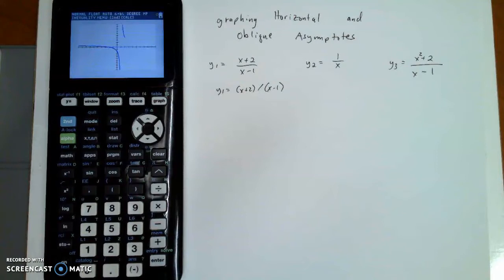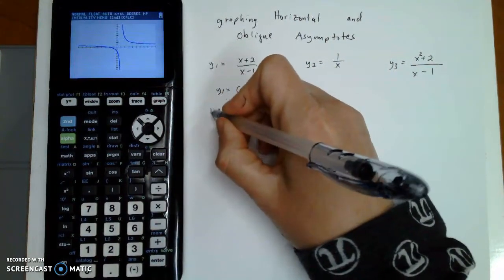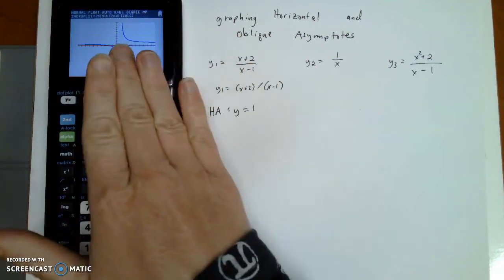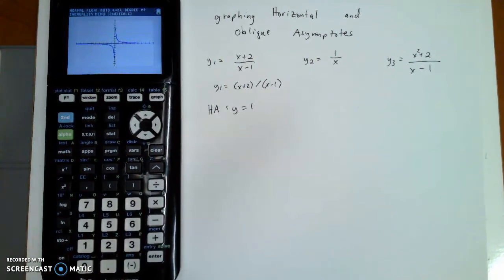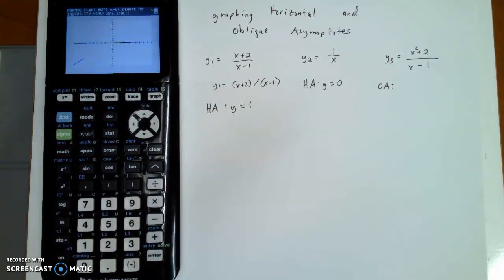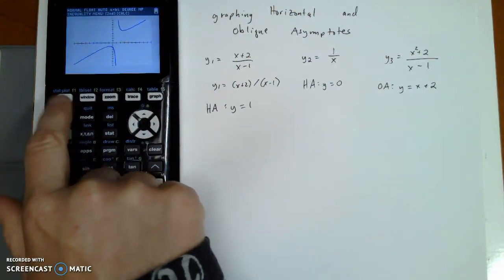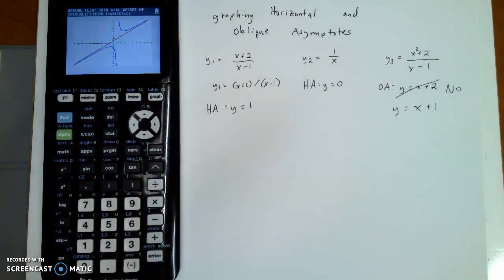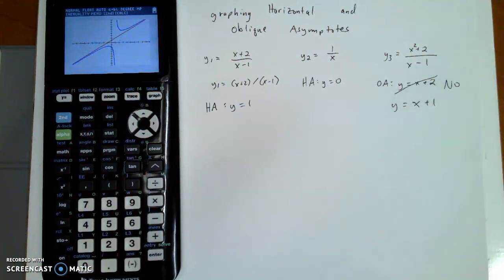TI-84 graphing calculator: graph horizontal and oblique asymptotes